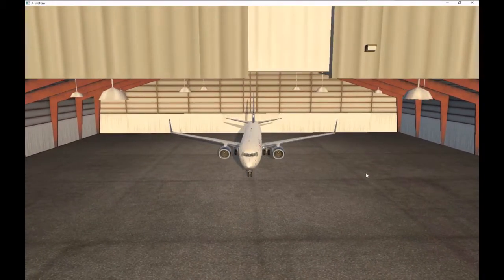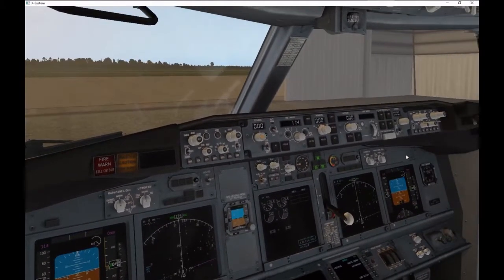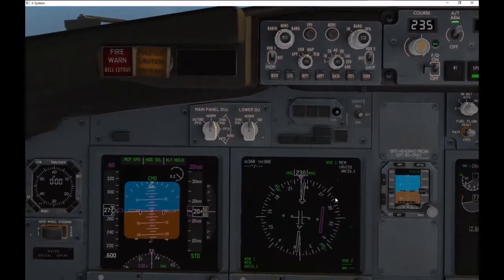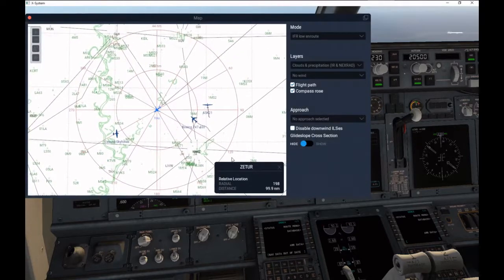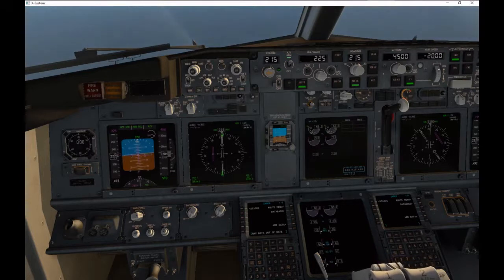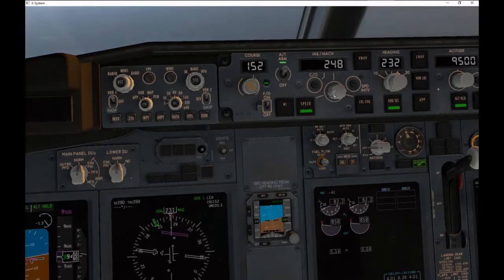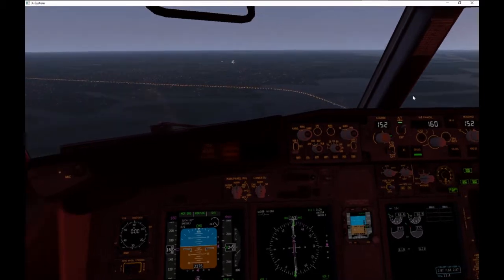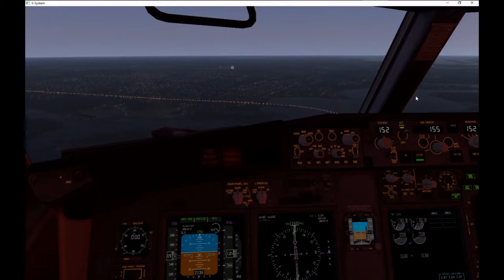Tupelo Miss KTUP To Lake Charles La KLCH